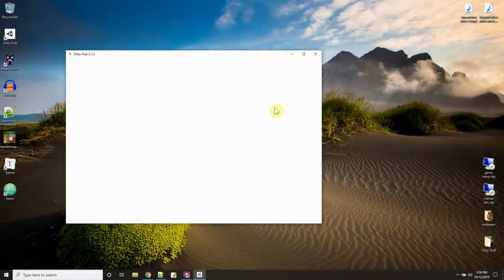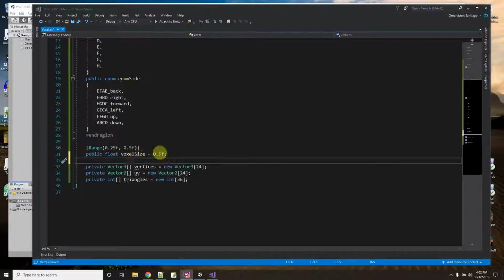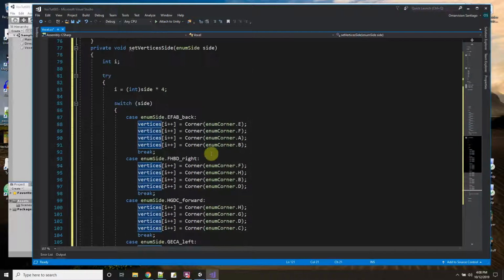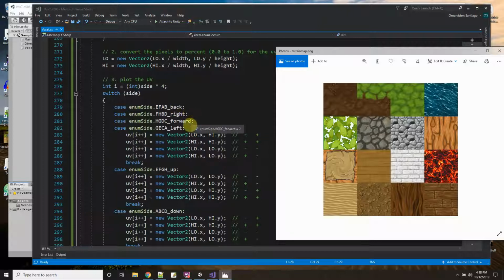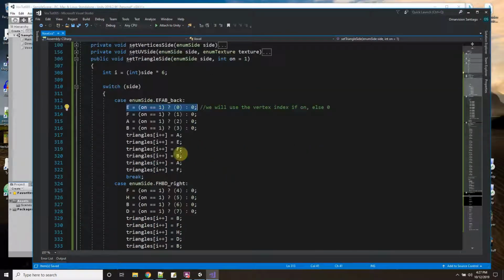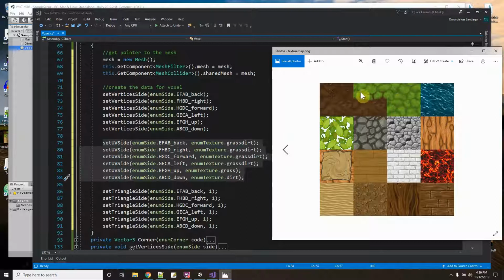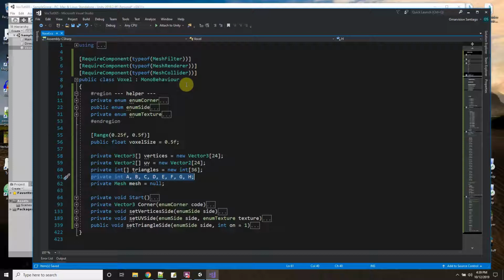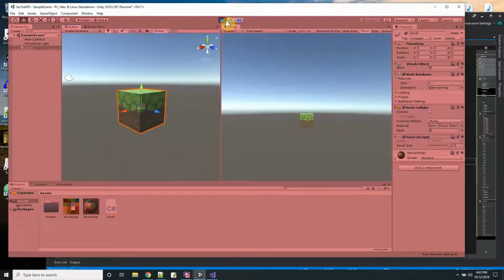Voxels #2 - Make Just One Voxel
I made a C# class to make just one voxel. The methods in the class allow me to make the voxel one side at a time. The methods in the voxel class also allow me to specify an different image to be rendered on each side of the voxel using a material that has various images tiled together in it.